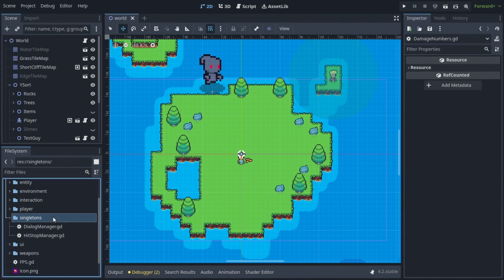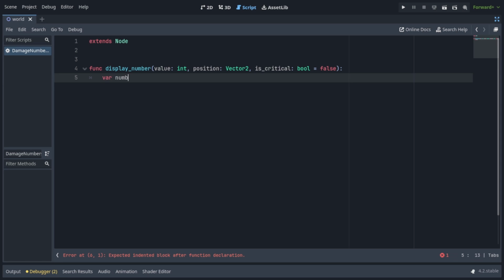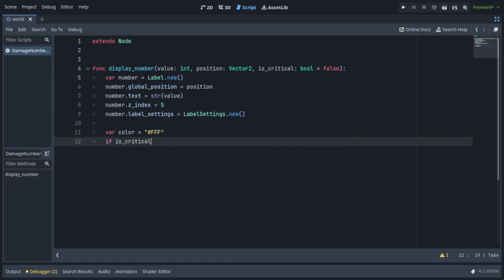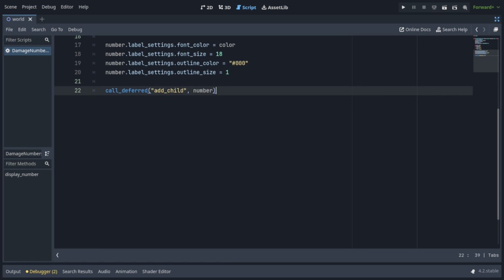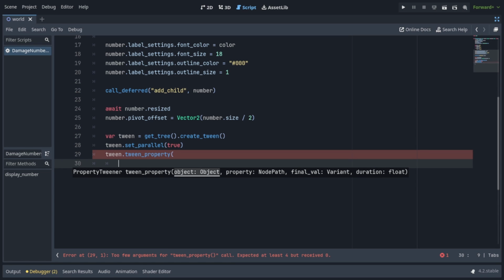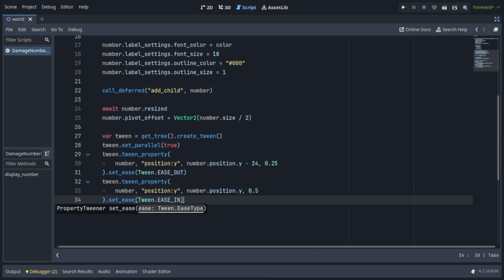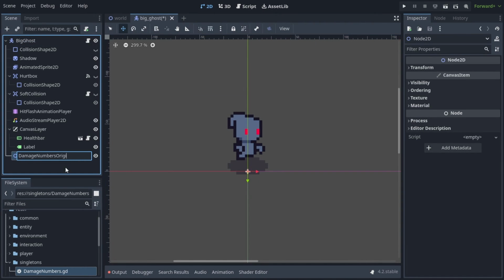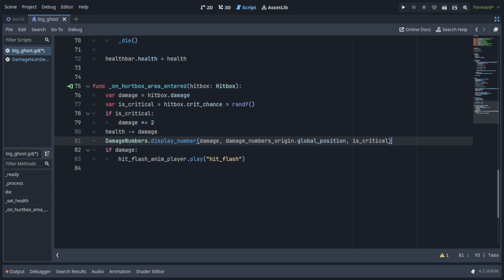Damage Numbers in Godot 4 | Let's Godot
RPG inspired damage numbers are a great way to implement visual feedback to the effectivness of the player's actions in your indie game. Even games that are not strictly RPGs implement them - Stardew Valley, Slay the Spire and Borderlands, among others, are great examples of utilizing damage numbers in combat. Implementing them into your Godot indie game is easy too - we'll code them in only a few minutes using the autoload singleton pattern.

🎵 Toby Fox - ASGORE
🎵 Less Gravity - Featuring Mark Hoppus - Lofi
🎵 Less Gravity - Shhhh! Golf Is On - Lofi

Intro 00:00
Overview 00:17
Creating script + autoload 00:44
Creating the number 01:10
Animation 03:12
Example 05:24
Outro 06:34